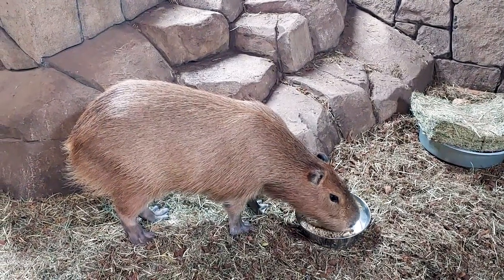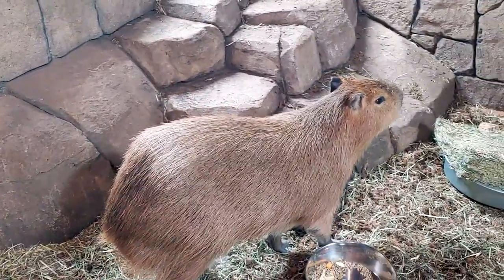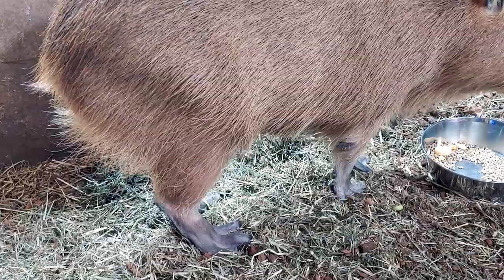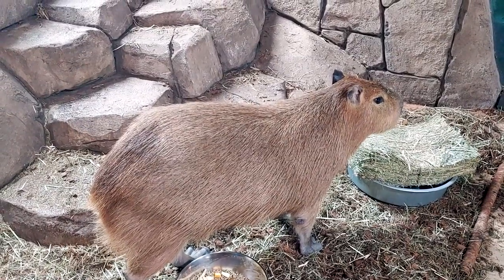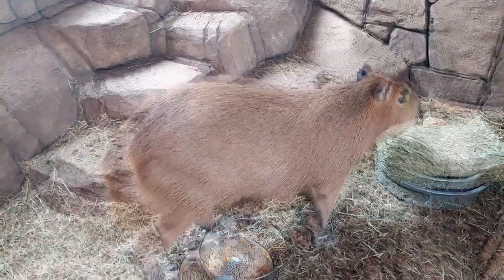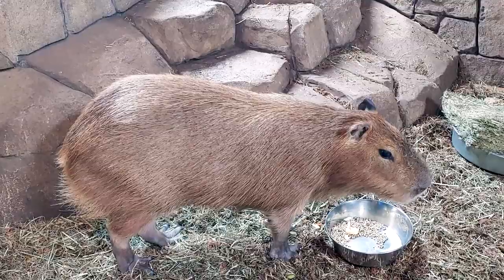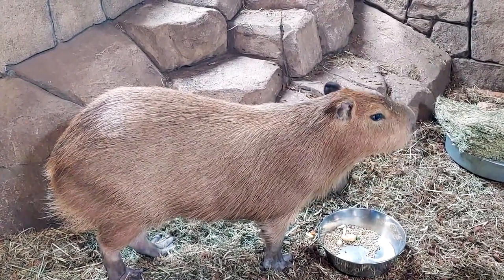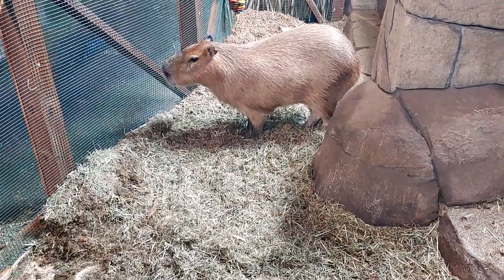Meet the World's LARGEST RODENT - The Capybara!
The capybara at SeaQuest is considered the world's largest rodent. You can meet this gentle creature and learn about its diet and more.

SeaQuest is an interactive aquarium zoo for all ages! You can have feeding and petting encounters with a variety of wonderful exotic & domestic animals. One of our missions is to help forge a bond between humans and animals so that we will develop a closer connection to nature and have more compassion & concern for the world we all share.

Currently located in Las Vegas, NV, Fort Worth, TX, Folsom, CA, Layton, UT, Littleton, CO, Lynchburg, VA, Woodbridge, NJ, and Roseville, MN.

We offer birthday parties for kids, events, Epic Quests, Make-A-Wish wishes, education, field trips and more! We are not your average petting zoo and you’ll be surprised by how lovely & enriched our animals' lives are. Help us reach our mission to influence the world with our love and concern for these animals and their ecosystems, you can help from home by sharing this with a friend, liking, commenting and by following us!